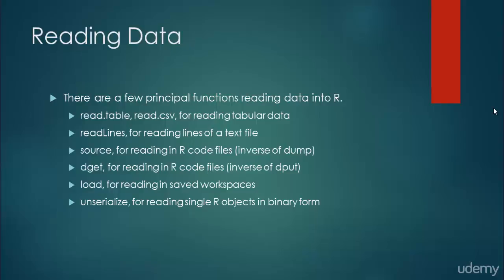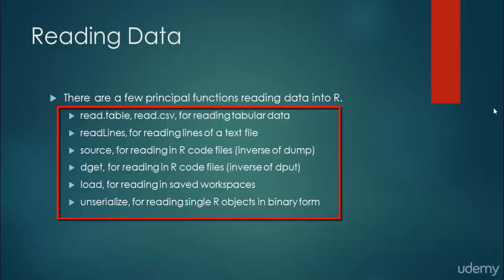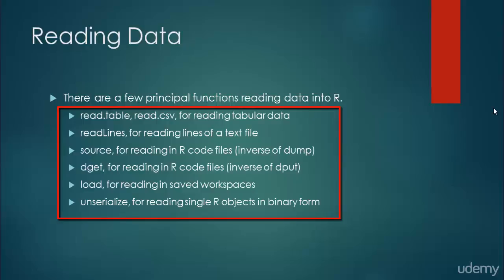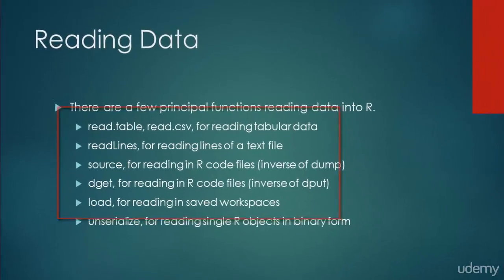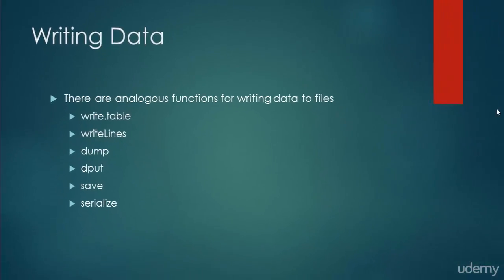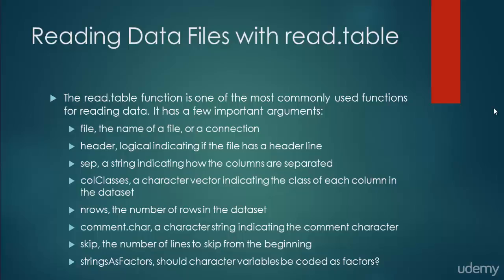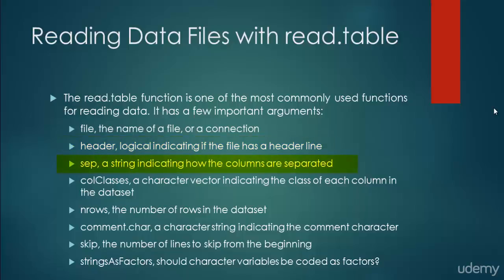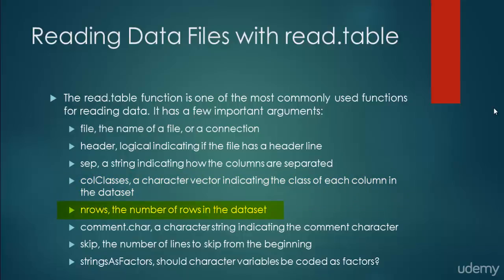R Programming - Learn R from Scratch - 001 Reading Data